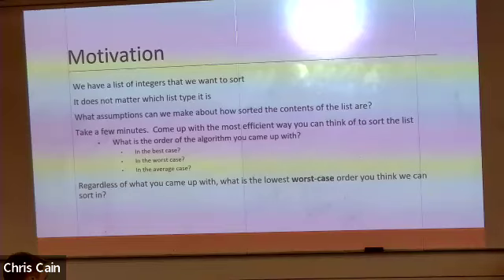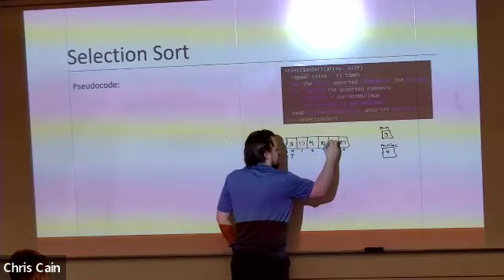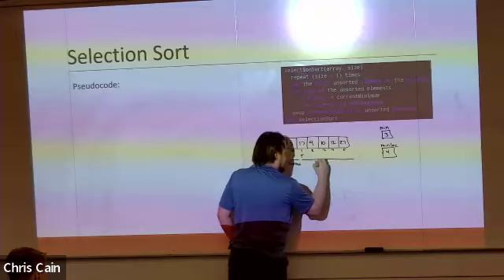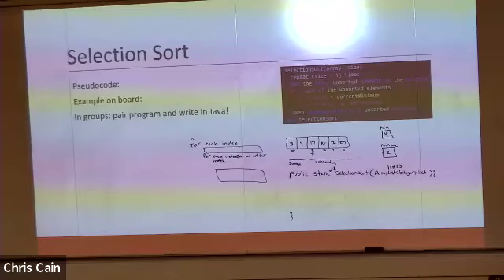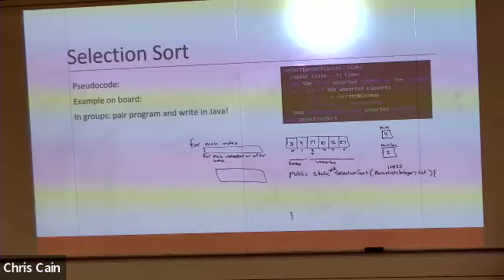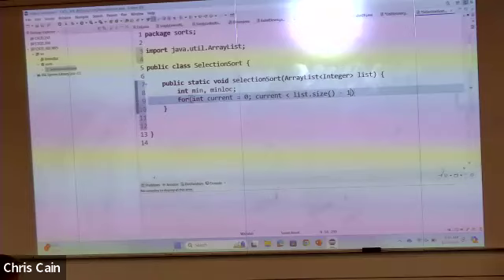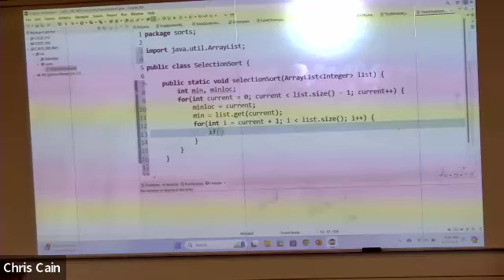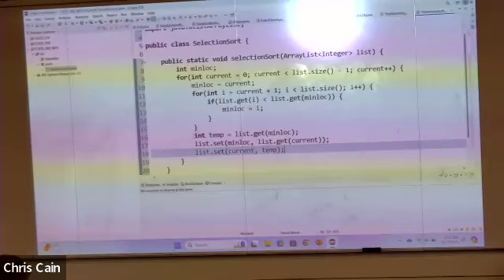CSCD 300 Jan 27 2025